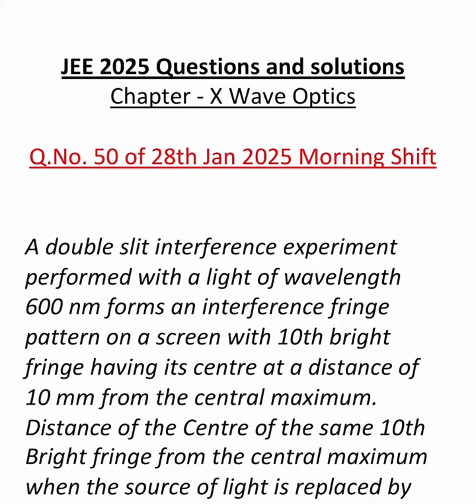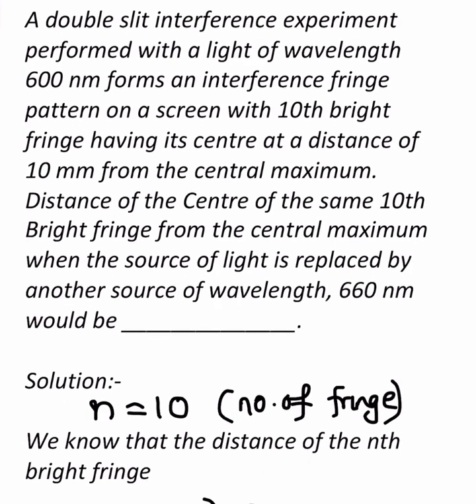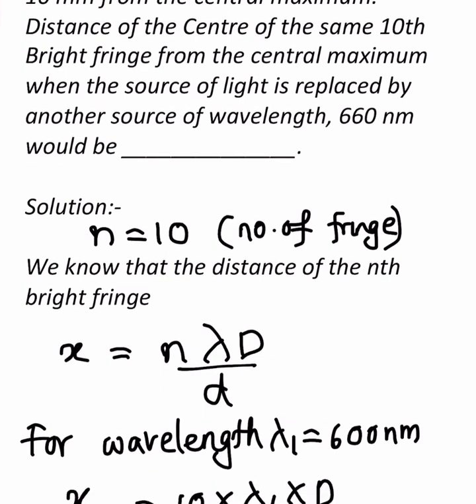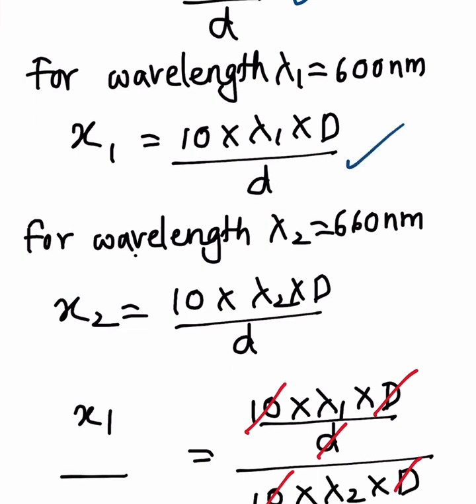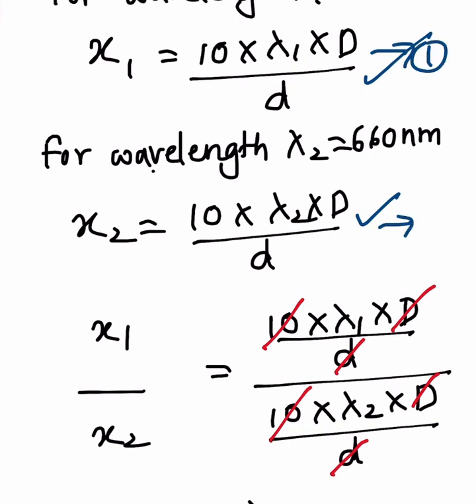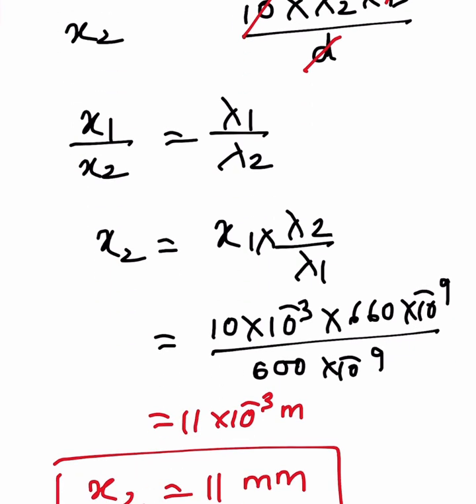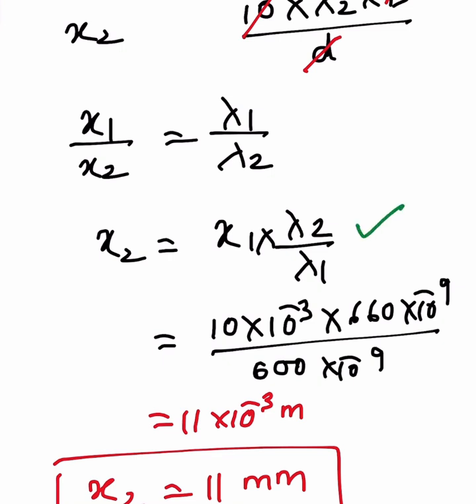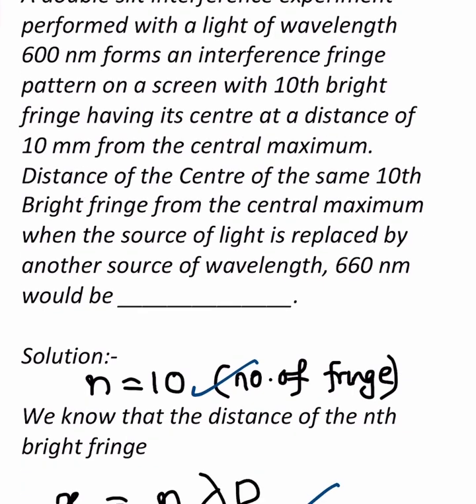Jan JEE 2025 Questions and solutions | Class 12 Physics | NEET | Wave Optics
JEE 2025 Questions and solutions
Chapter - X Wave Optics

Q.No. 50 of 28th Jan 2025 Morning Shift

A double slit interference experiment performed with a light of wavelength 600 nm forms an interference fringe pattern on a screen with 10th bright fringe having its centre at a distance of 10 mm from the central maximum. Distance of the Centre of the same 10th Bright fringe from the central maximum when the source of light is replaced by another source of wavelength, 660 nm would be ______________.